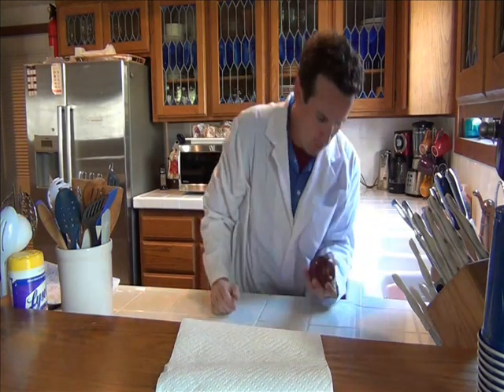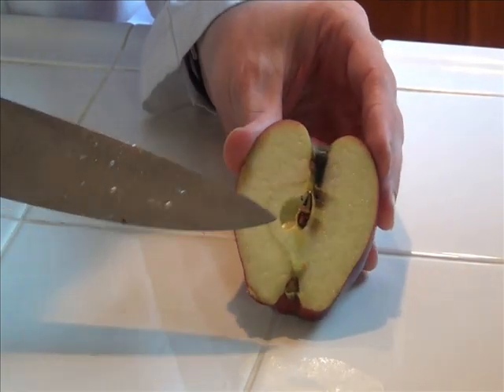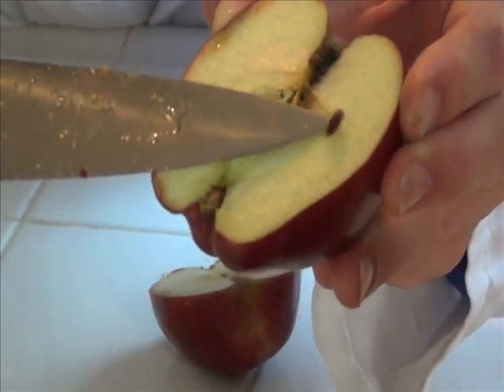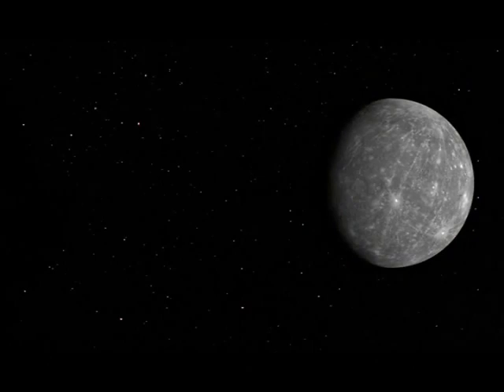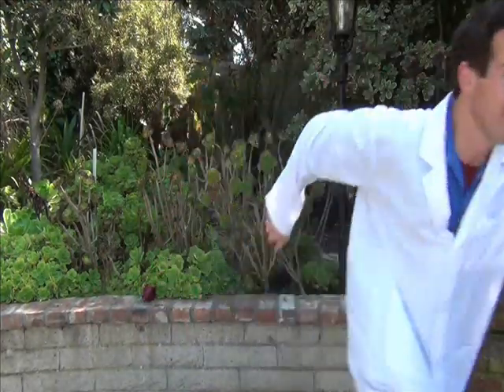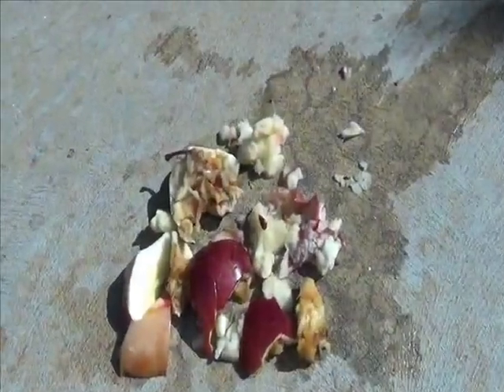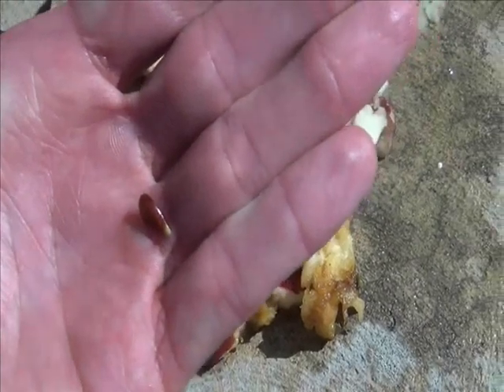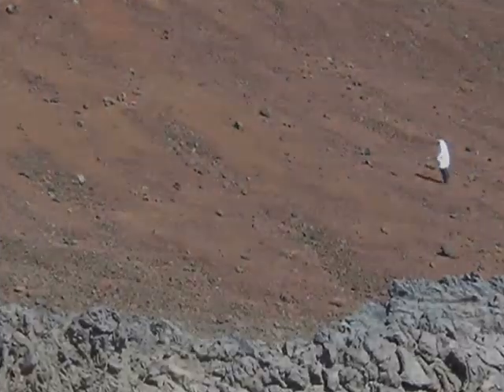The Apple SuperNova - James Lincoln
In this video I blow up an apple with a firecracker in slow motion to demonstrate that the heavier elements are made in the cores of stars. PhysicsVideos dot net

This video was an entry in the 'Driving Curiosity in the Classroom' Video Contest and had to be 60 seconds long.

Written and Directed by James Lincoln